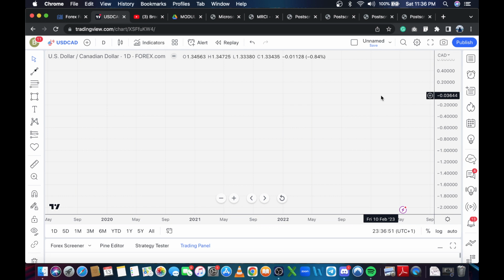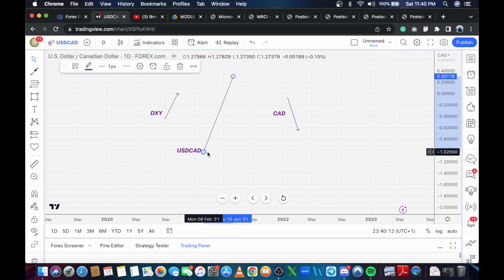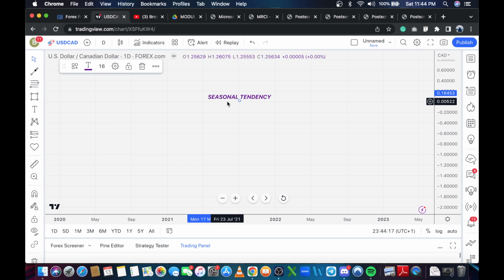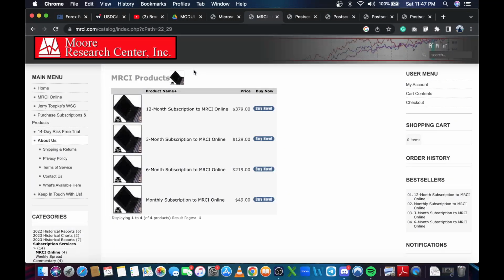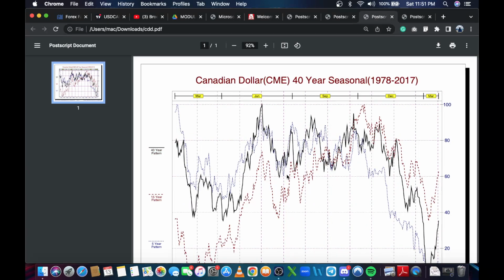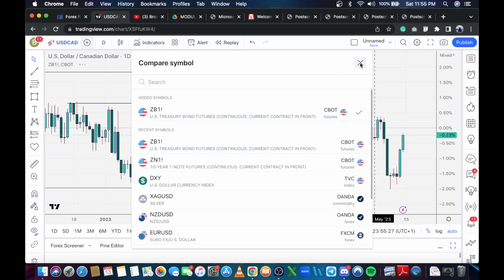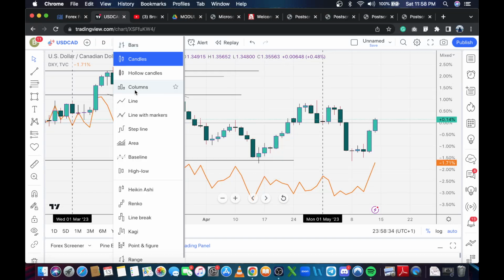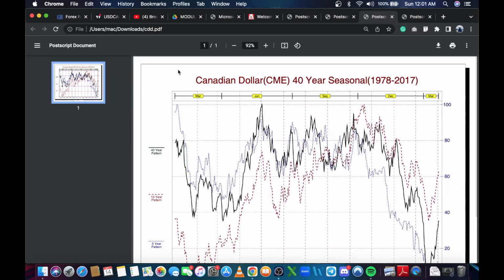٦ يوليو ٢٠٢٣(2)